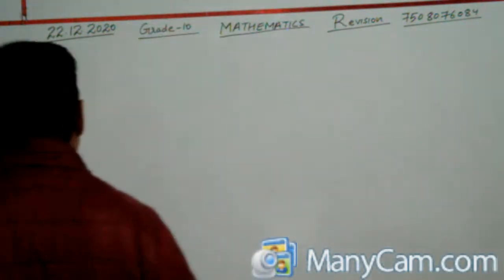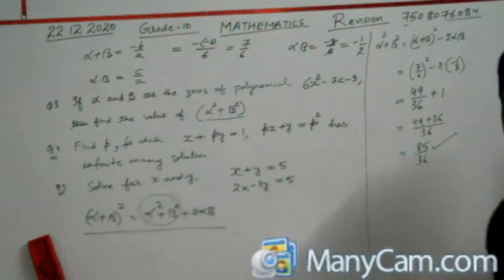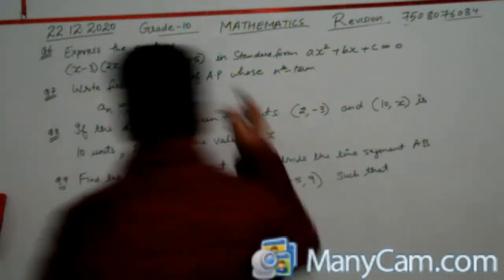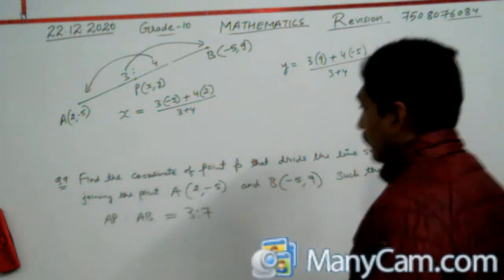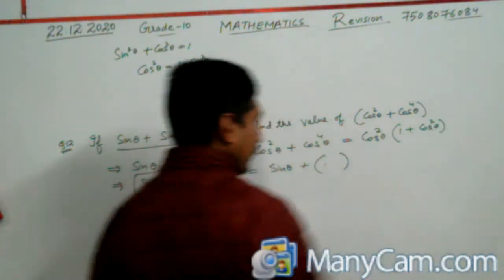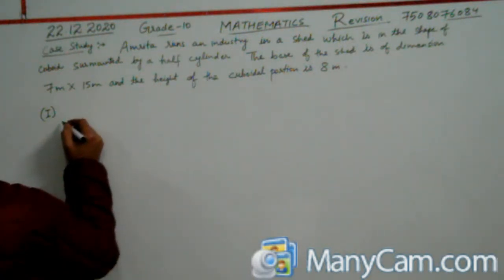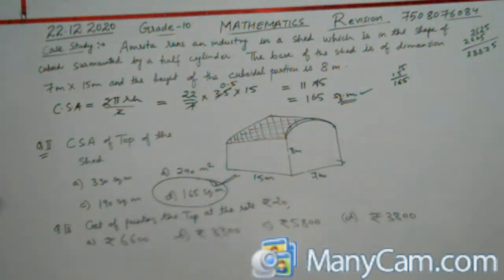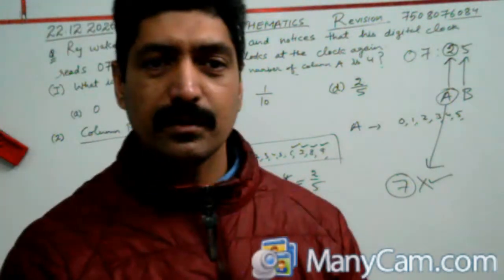Grade_10_Mathematics Revision (22.12.20)